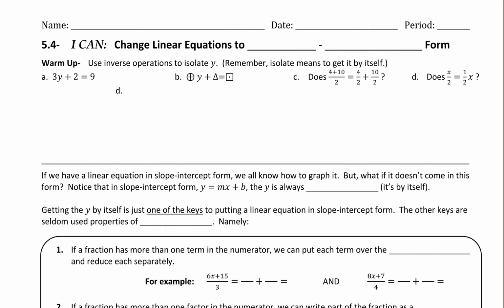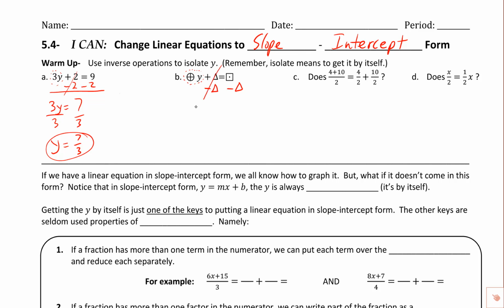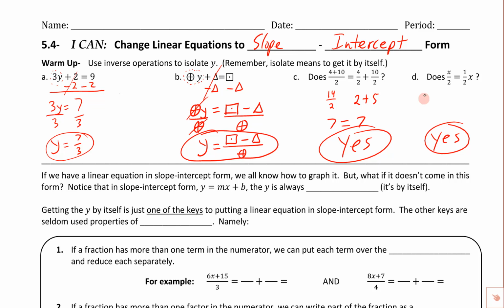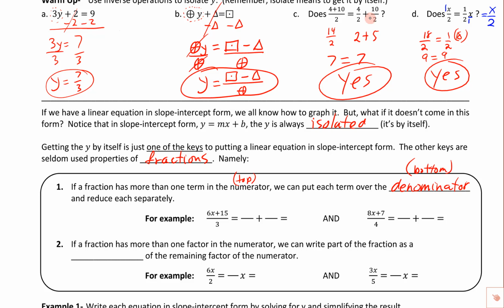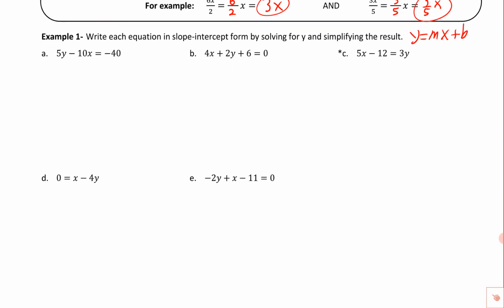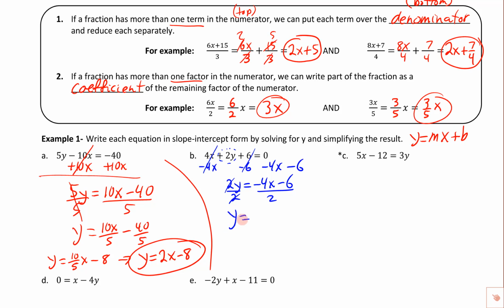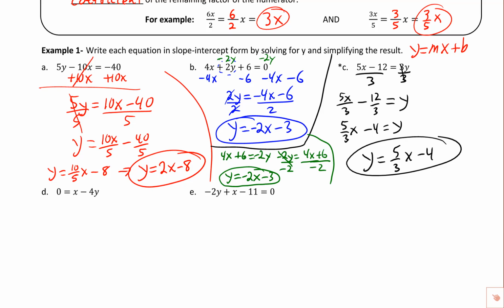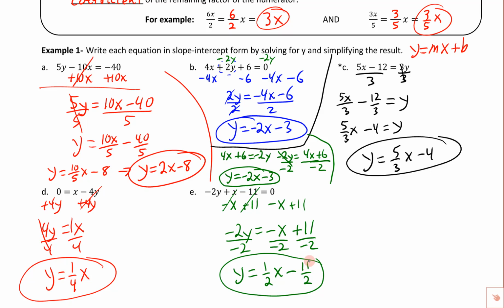5.4 Changing Equations to Slope Intercept Form